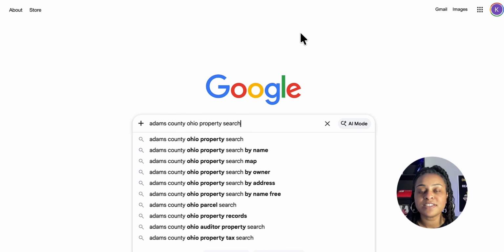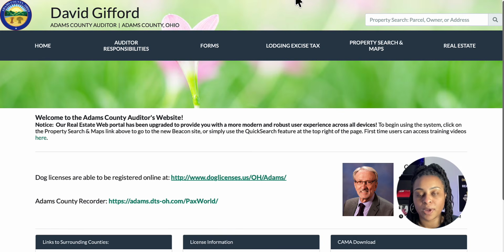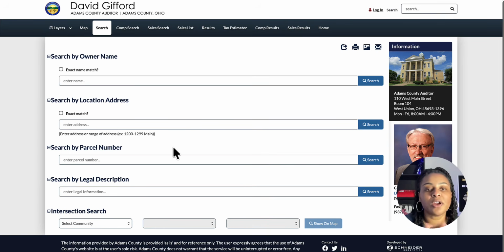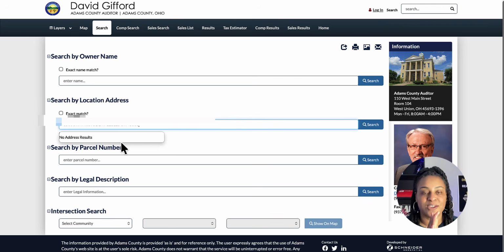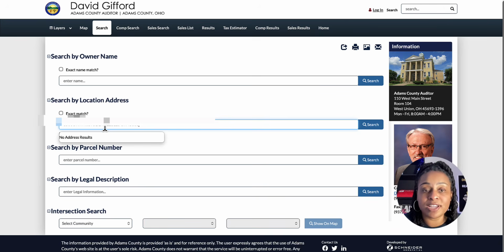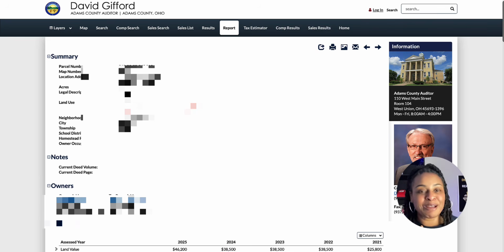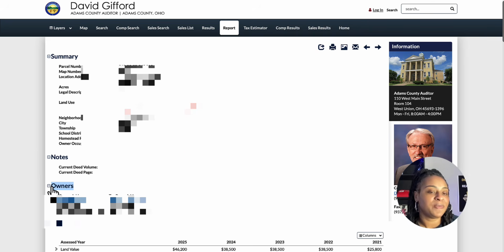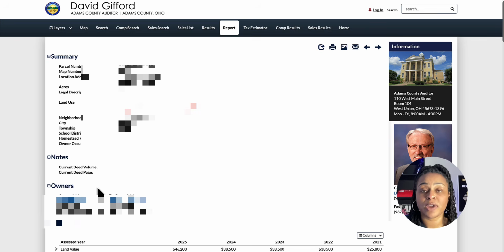How To Find Owners Of Houses That Are Vacant Or Distressed! (Step-by-Step)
In this video, I will discuss how beginners can find the owners of distressed houses that are off market.

🚨Cheap Home Finds- Youtube Channel ⁨@Cheaphomefinds⁩